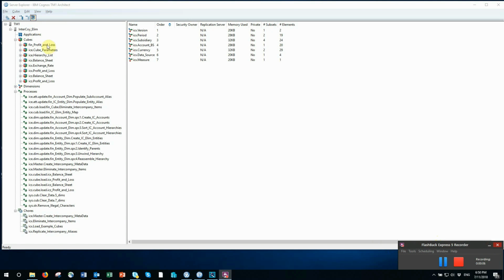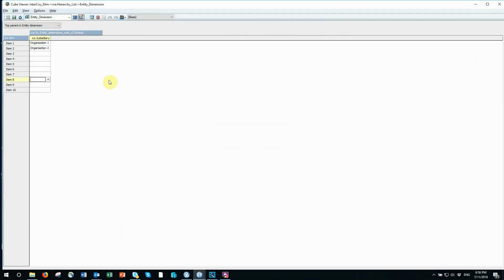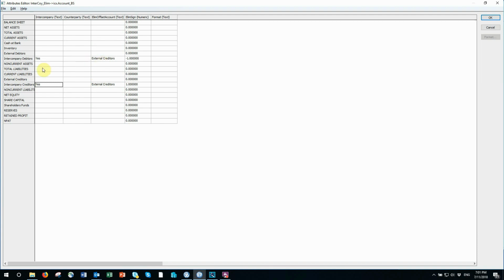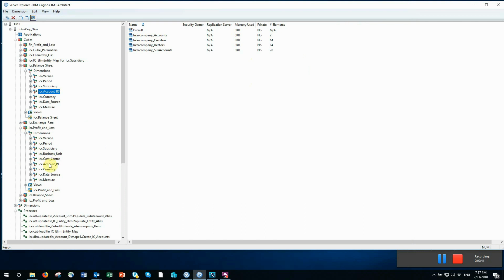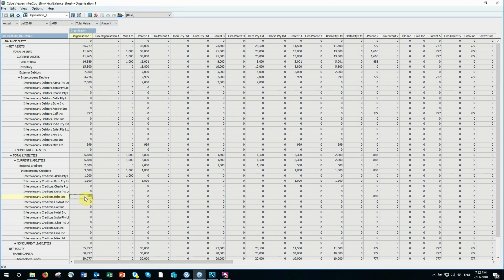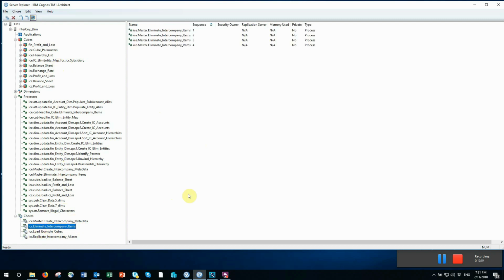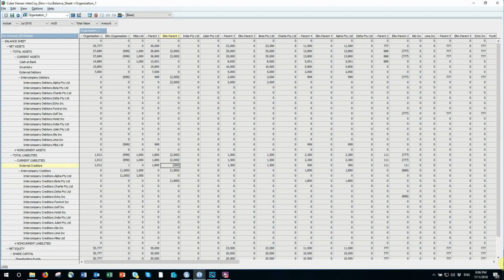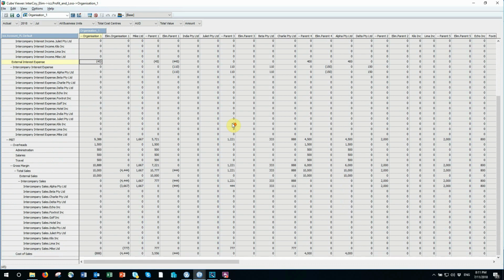Intercompany Eliminations in TM1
A demonstration of a module that I developed to eliminate intercompany balances and transactions (movements) on consolidation, in multi-currency, multi-hierarchy TM1 models.

Introduction 0:05
Configuration 3:28
Create MetaData 14:29
Eliminate Intercompany Items 28:15
Examine Results 29:47
Denouement 35:54